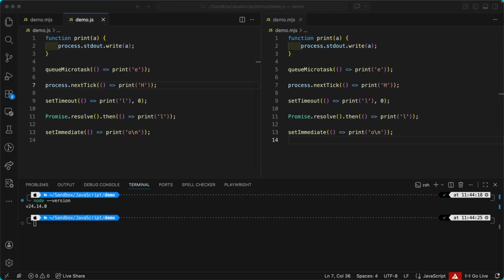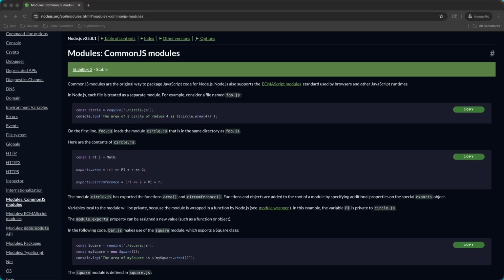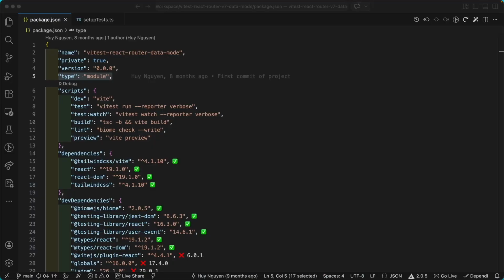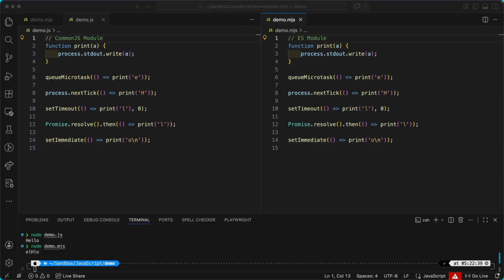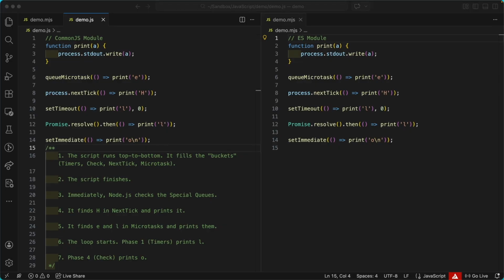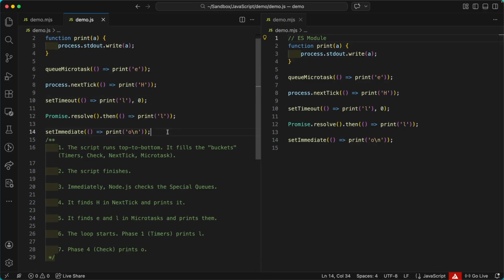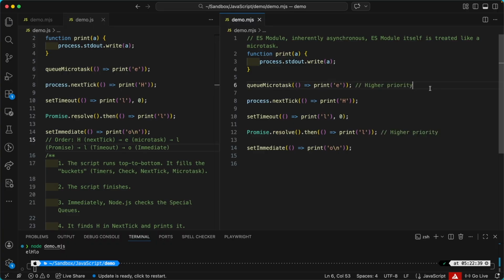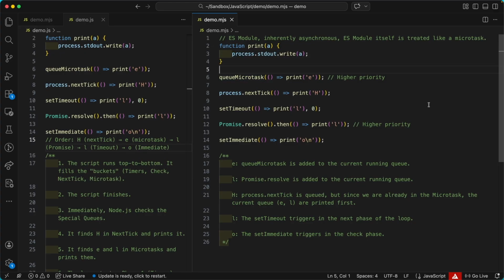Why .js and .mjs Run the EXACT SAME Code Differently in Node.js⁠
⁠[00:00:00]⁠ The ⁠.js⁠ vs ⁠.mjs⁠ Execution Puzzle
 ⁠[01:25]⁠ CommonJS vs ES Modules (⁠type: "module"⁠)
 ⁠[04:50]⁠ How the Node.js Event Loop Works
 ⁠[06:08]⁠ CommonJS Queue Priority (⁠process.nextTick⁠ vs Promises)
 ⁠[08:27]⁠ Why ES Modules Alter Microtask Order
 ⁠[09:27]⁠ The Supermarket Line Analogy
 ⁠[11:03]⁠ Why AI Tools Get Async Order Wrong (Human-in-the-Loop)

How the Node.js engine handles the "entry point" of a script depending on whether it is a CommonJS module (.js) or an ES Module (.mjs).  Node.js Event Loop Explained Through a Real Bug: "Hello" vs "elHlo".  I also explain why learning how the Node.js event loop work is important for Software Engineers in the AI era.